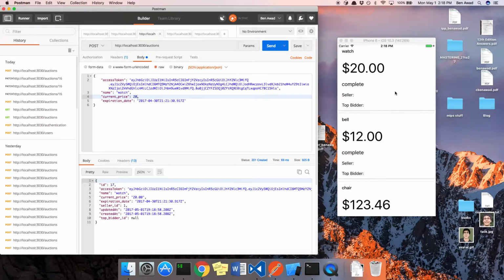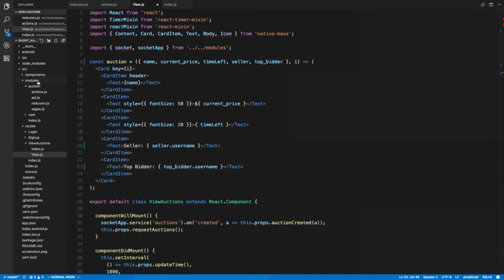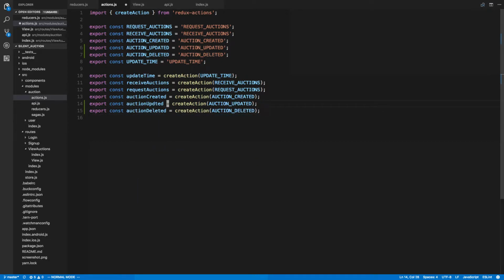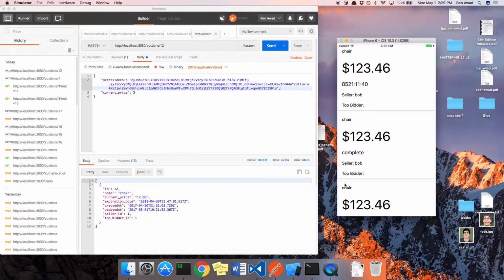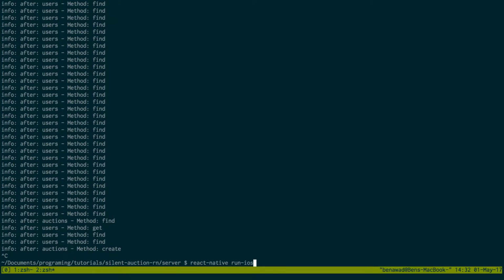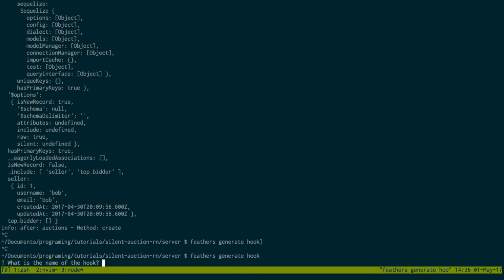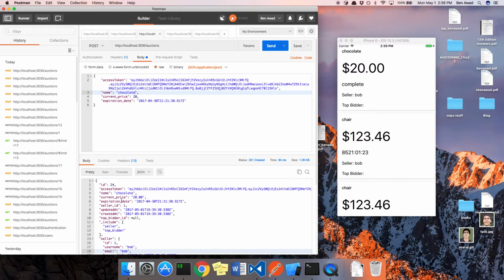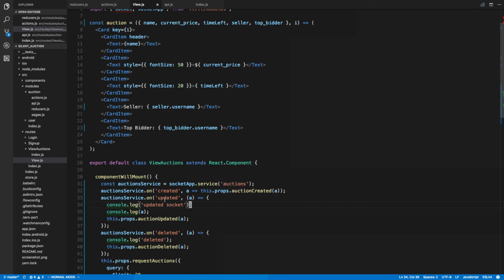React Native Tutorial - Silent Auction App Part 16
In this video, we add more socket listeners for when auctions are updated/deleted.